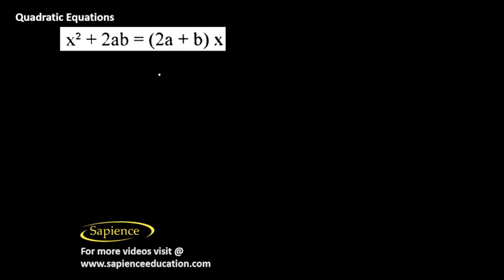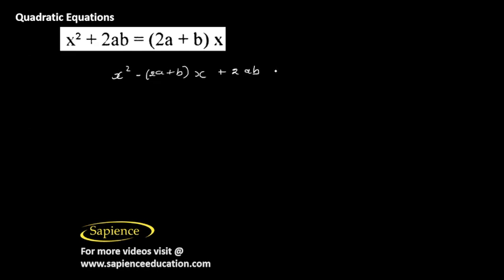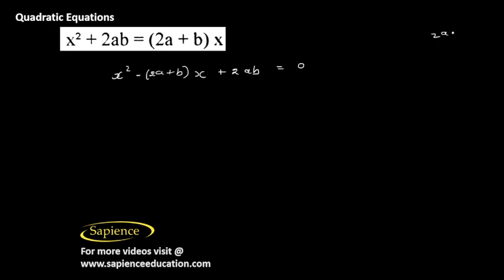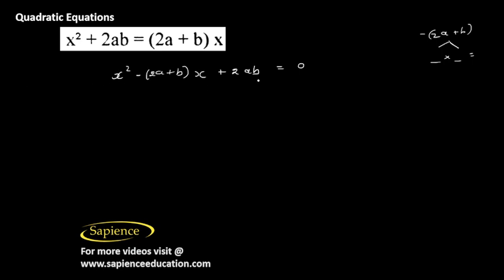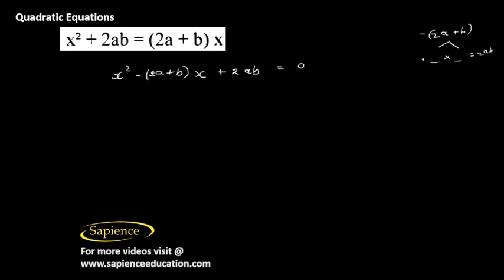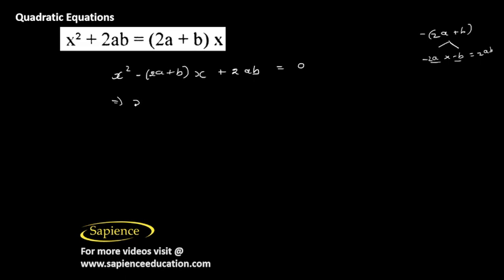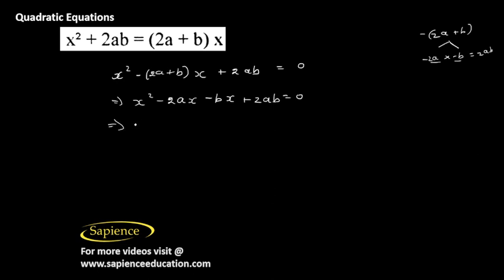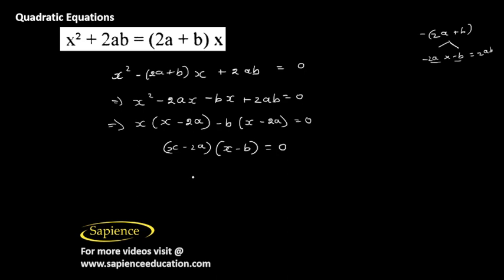class 10 Mathematics | Quadratic Equations | Q8